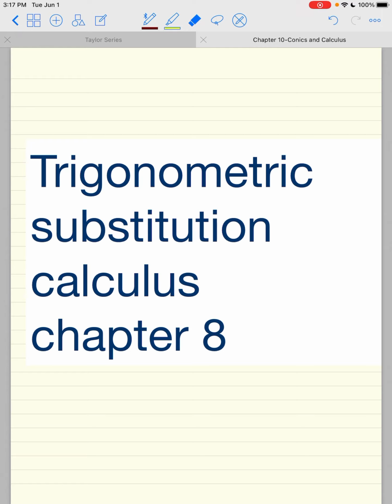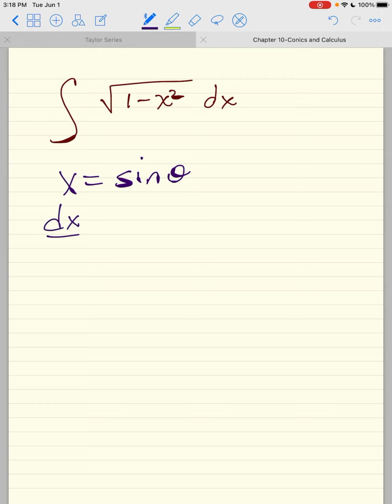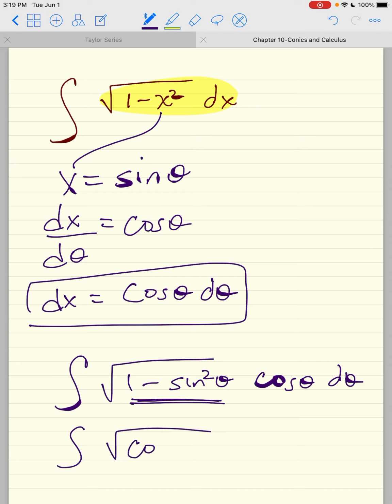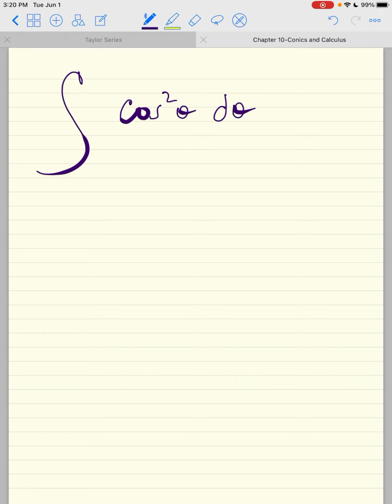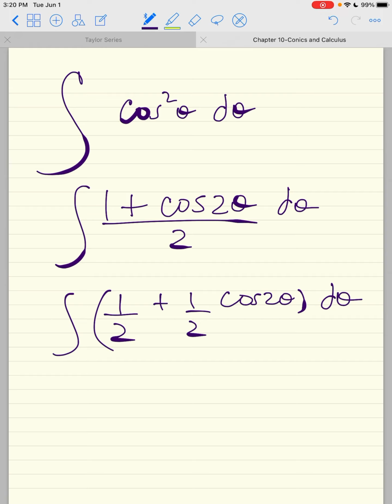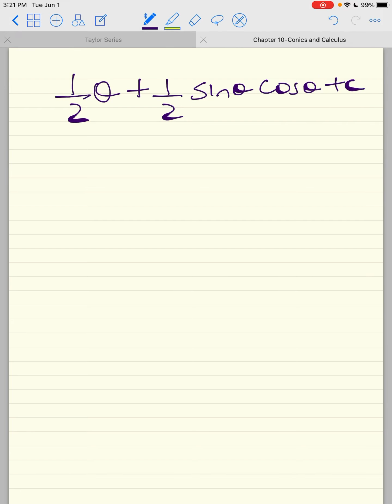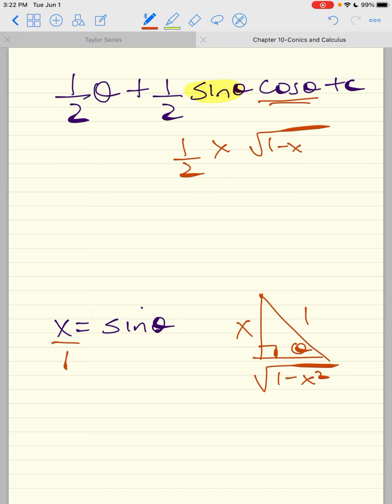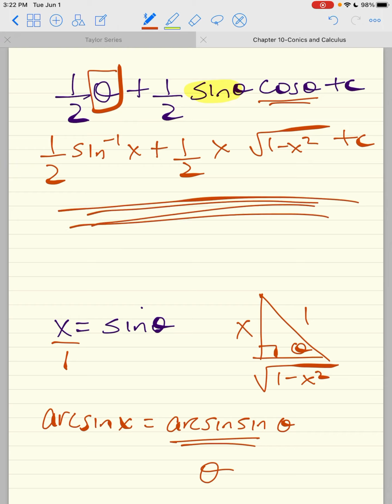Integration of trig substitution